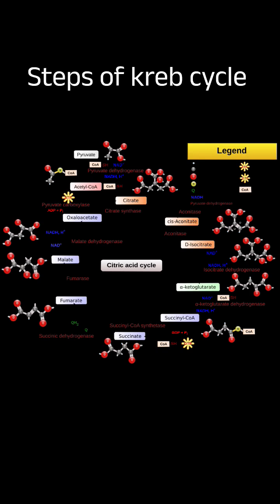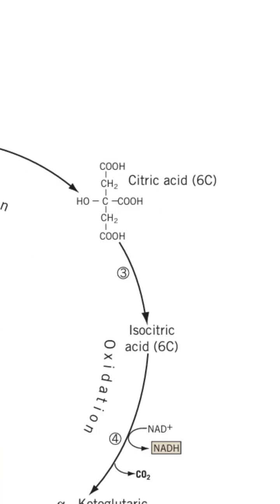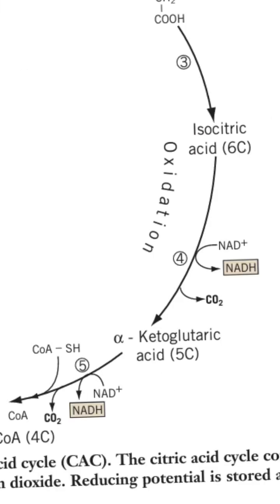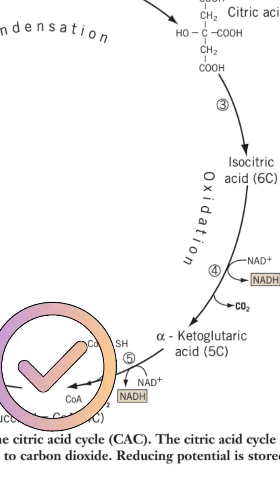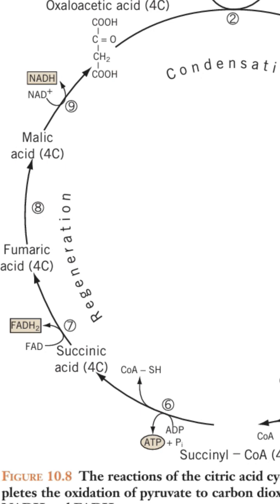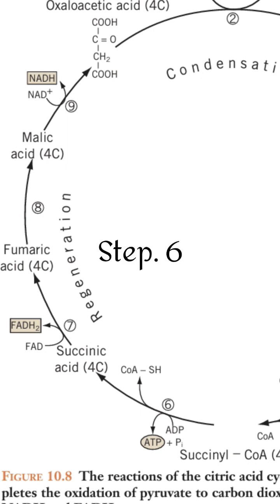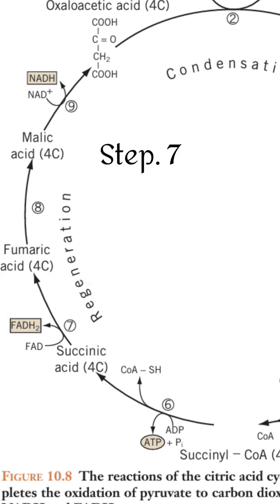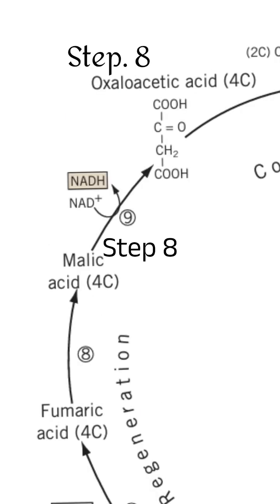One short KREB Cycle